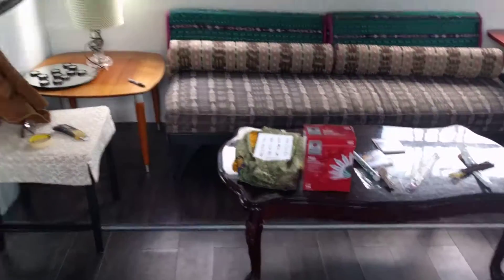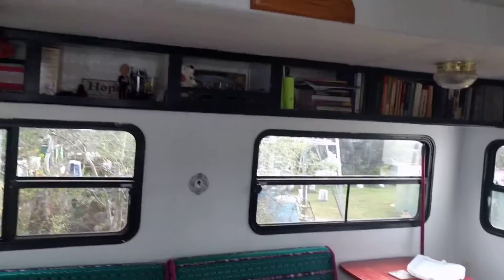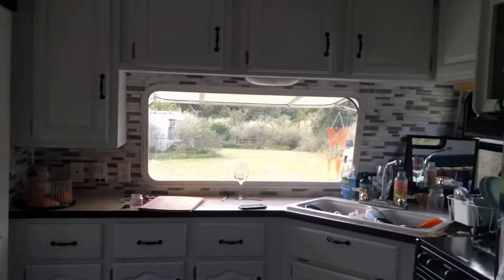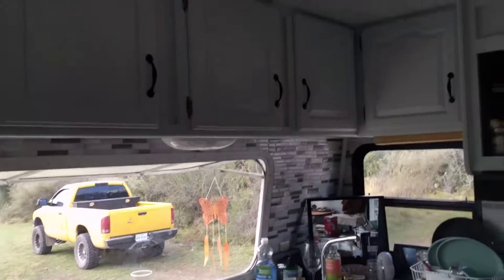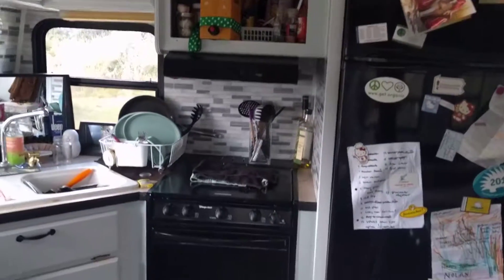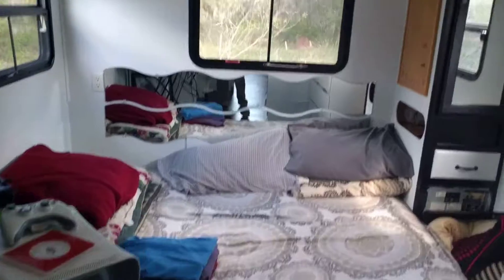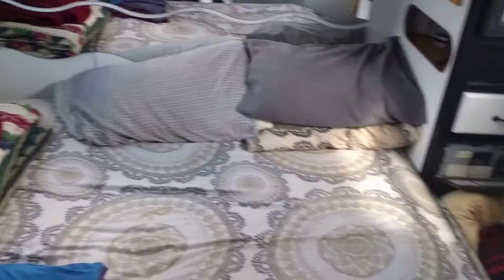Furniture in! Renovation is Nearly Finished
The renovation work is nearly complete! Furniture has been moved in and only a few tasks remain. Whew!